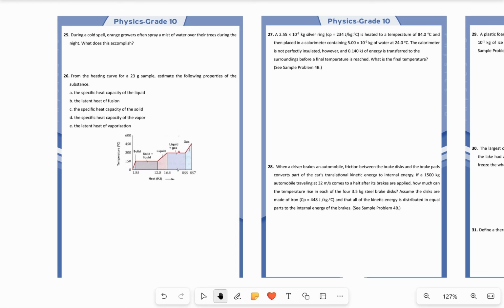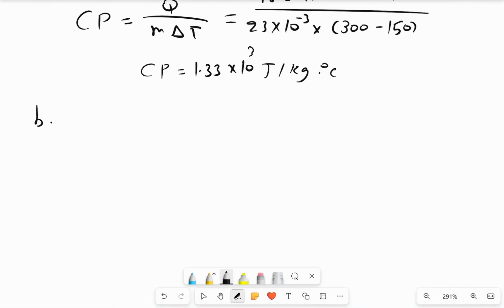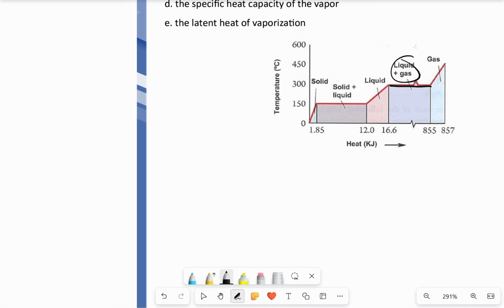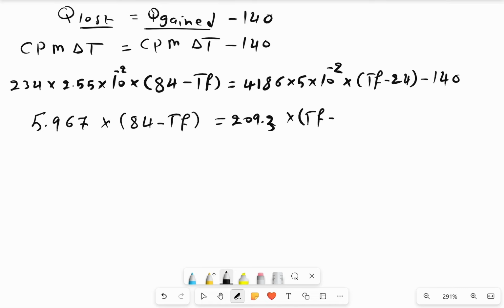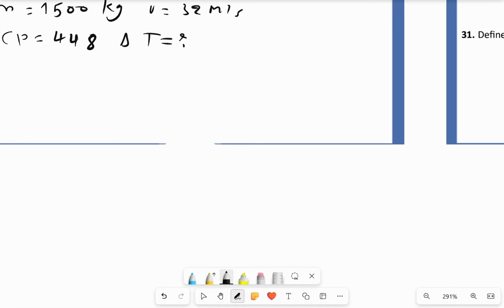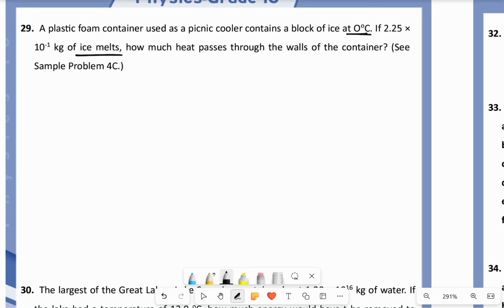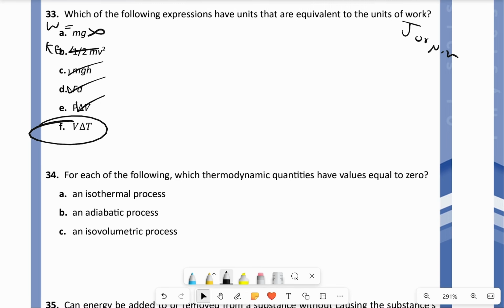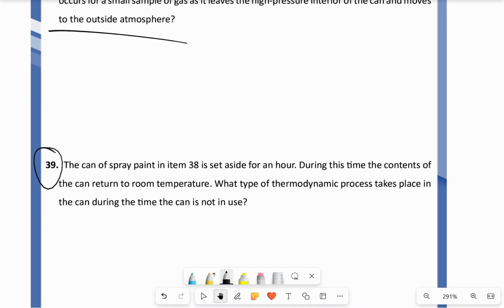Grade 10 physics-Chapter 4-Review and Assess-part 2-فیزیای پۆلی ١٠- مەنهەجی ئینگلیزی